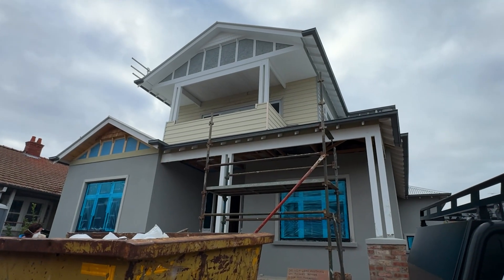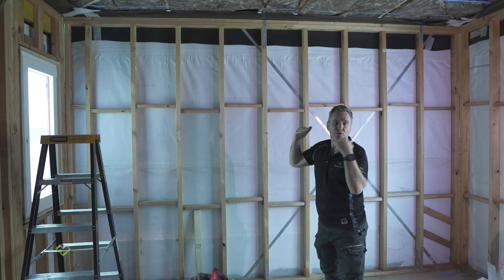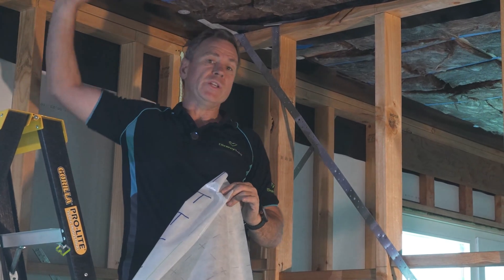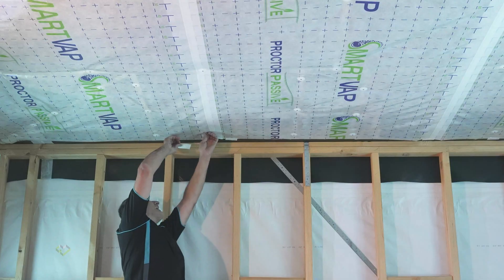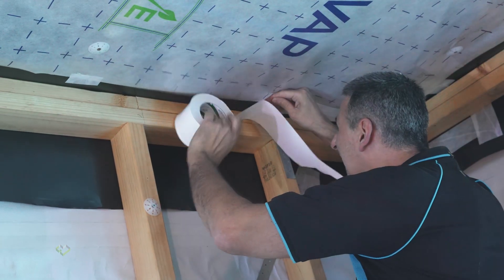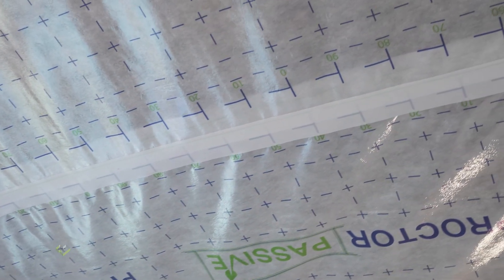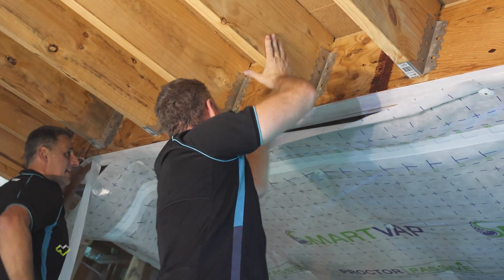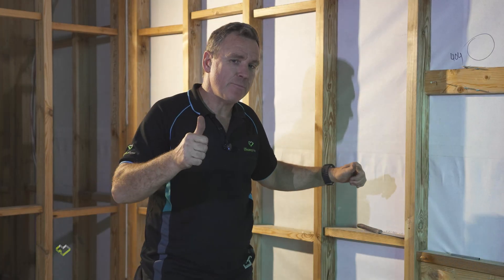WRB(Sarking) to Ceiling Wrap Detail – tightHOUSE Method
The Best Way to WRB Wrap your home transitioning onto a ceiling!
This educational video is designed for architects, builders, and construction professionals seeking practical guidance on achieving airtightness in Australian constructed homes using the WRB (Weather Resistant Barrier). Using a vapour permeable layer, we demonstrate how to optimize new timber framed detailing to achieve an exceptional level of air barrier continuity, even under challenging conditions like high winds using tightBRIDGE combined with Proctor WRB(Proctor CW) and Vapour control wrap Proctor SMARTVAP.
Our step-by-step approach highlights how conventional Australian construction methods can be adapted to meet modern standards for airtightness, energy efficiency, and indoor comfort.
Discover how tightHOUSE is redefining construction practices with innovative methods for achieving airtight, high-performing builds, specifically tailored for cold temperate climates. This video showcases the installation of the Proctor vapour permeable wrap using tightHOUSE's exclusive products: tightPLATE and tightBRIDGE, seamlessly integrated with Proctor Connect for advanced performance.

In addition to showcasing these cutting-edge solutions, we explore how conventional Australian construction techniques can be adapted to meet the future needs of building efficiency and sustainability in cold temperature climates. From practical, cost-effective window details to insulation essentials, every step is thoughtfully demonstrated to enhance the energy efficiency and comfort of modern homes.
In this follow-up to our exterior WRB wrap video, we focus on how we tackled ceiling wrap detailing—both upstairs and downstairs—in a complex, multi-level home.
Despite the articulated architectural design, these wrap techniques allow for airtightness levels below 0.6 ACH@50Pa, meeting or exceeding Passive House benchmarks.
This video is perfect for architects, builders, and energy consultants wanting to see real-world ceiling detailing that prioritizes air barrier continuity while maintaining serviceability and buildability.

🔧 What we cover:
smartVAP ceiling wrap installation
Sealing penetrations and service cavities
Junction detailing between floors
Integration with HRV/ERV planning
Prepping for internal air barrier continuity
If you’re designing or building in cold temperate climates and aiming for airtightness without compromising on modern design, this one’s for you.